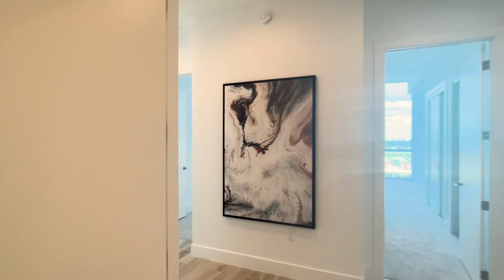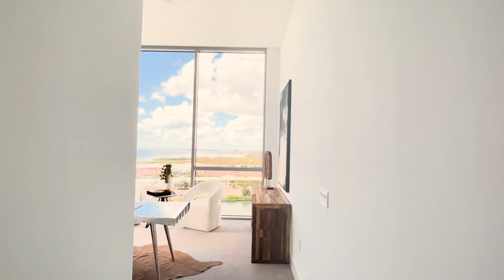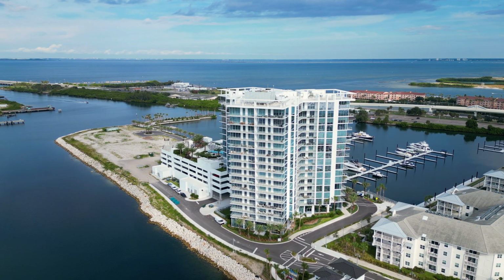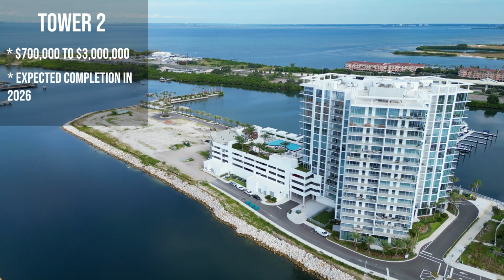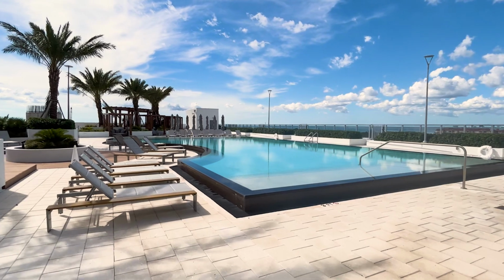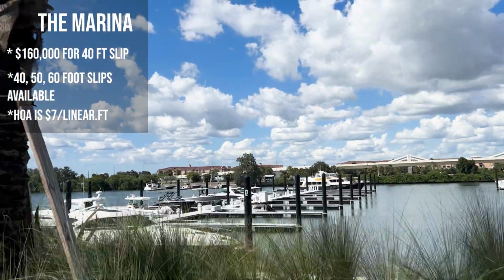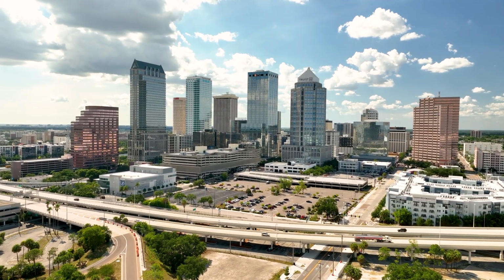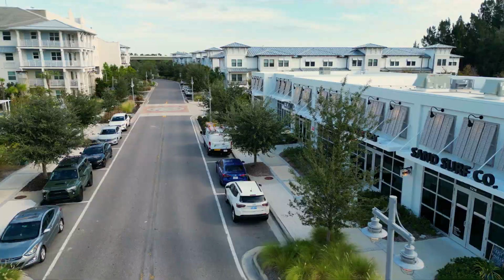Marina Pointe - Luxury Tampa Waterfront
Marina Pointe is a partially completed luxury condominium and townhouse complex in Tampa and is a boaters paradise. The complex is comprised of 3 towers with each having unique floorplans, and 2 amenity decks that feature resort style pools. Tower 1 is sold out except for the one remaining penthouse currently marketed at $3.9 million. Tower 2 is currently available for purchase starting in the $700’s and going up to $3 million, and is expected to be completed in 2026. Tower 3 starts at $1.7 million and will go up to $6 million. Tower 3 is expected to be completed in 2027 and will be available for presale later in 2023.

The CDD is $1,850 a year and the HOA is roughly 85 cents/sq foot and includes valet, water, trash, sewer, cable, internet, amenities, security, and building insurance, according to the marketing materials.

It is called marina pointe for a reason, and the marina is a boater's delight. They have 40, 50, and 60’ offerings and the only way to own a slip here is to be a resident. They also have a barrier wall constructed that keeps the chop down.

Boat slips start at 160k for 40 ft and go up from there. HOA for these is $7 per linear foot.

The location is terrific for anyone who wants to be near downtown Tampa and St. Pete, but wants a serene retreat when they go home. There is a great market just outside the security gates with the trappings one would expect; a juice bar, brewery, restaurants, coffee shop, etc. but the main city centers are a 10-20 minute drive from your quiet retreat.

Considering a move? Whether it's 2 months or 2 years from now, let's chat and build a plan together